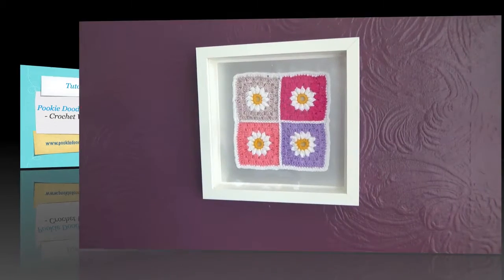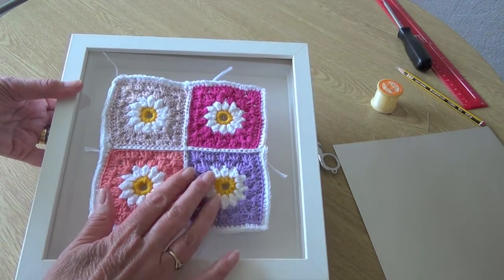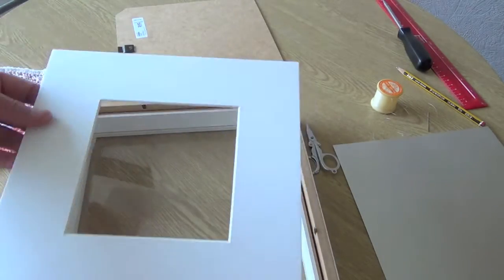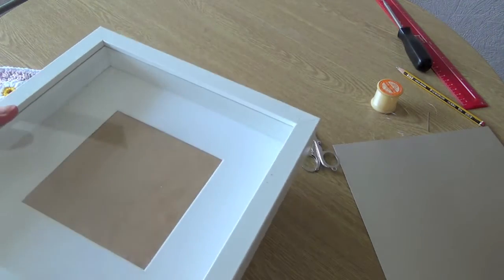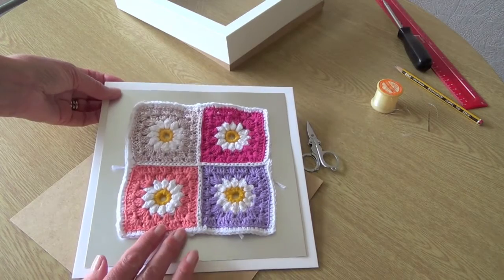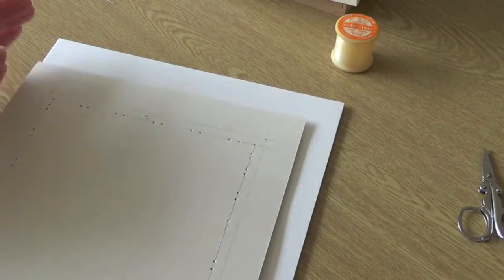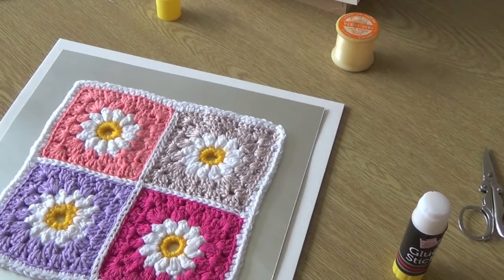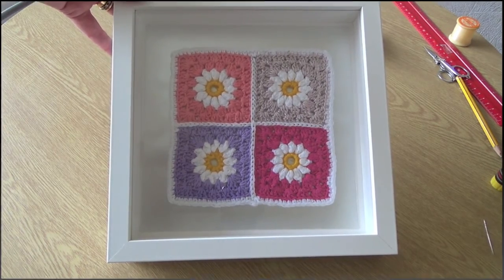Crochet Wall Art Tutorial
How to turn your crochet into wall art, ideal for displaying your work or for making gifts.
If you need to know how to make the granny squares here is the and how to join them with flat chain stitch crochet technique